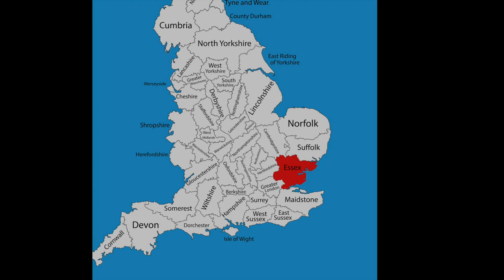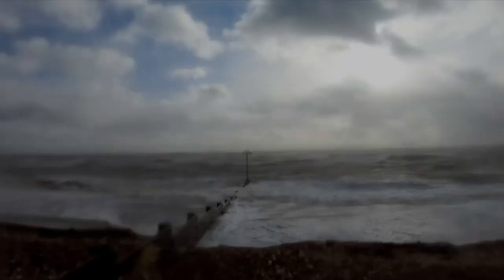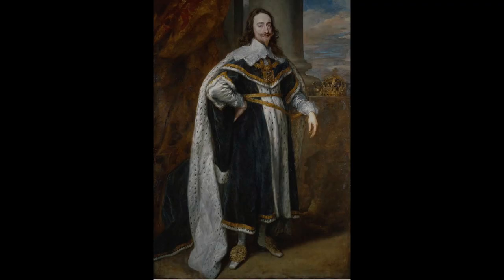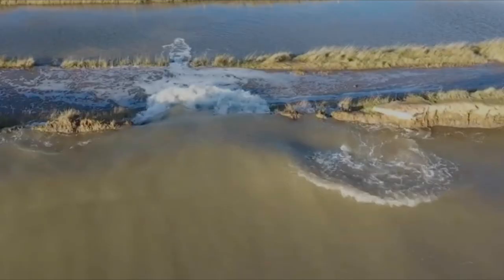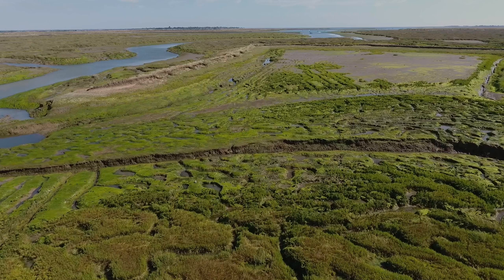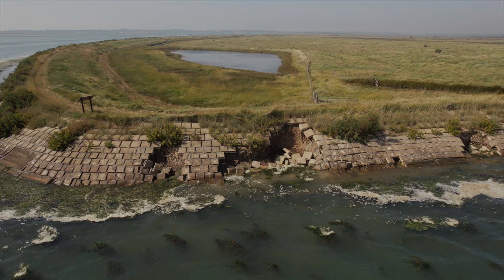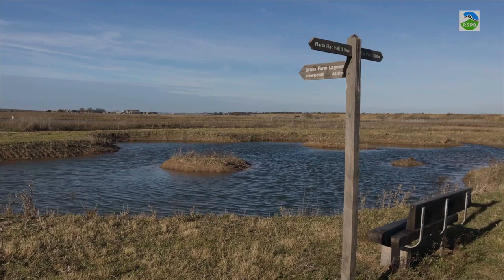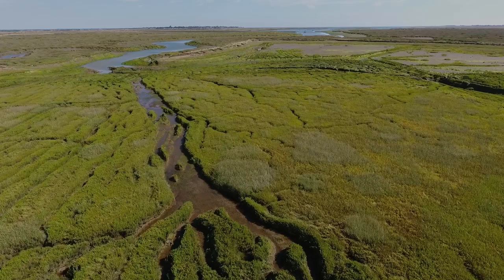Rewilding The Essex Coast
A film by Brian Cowden